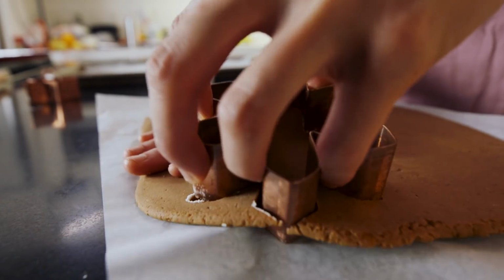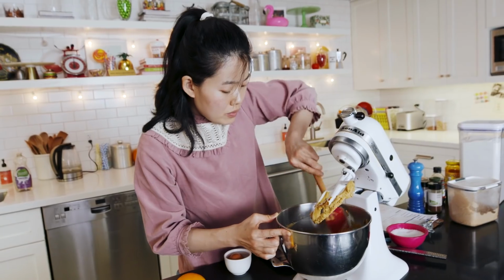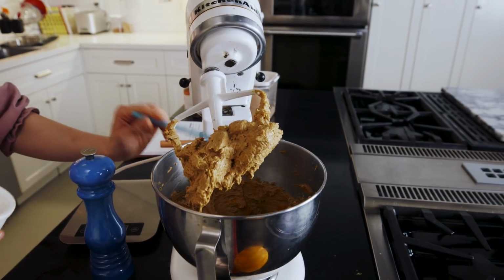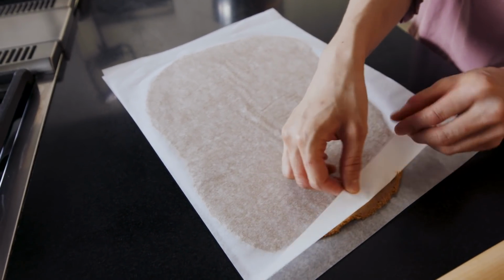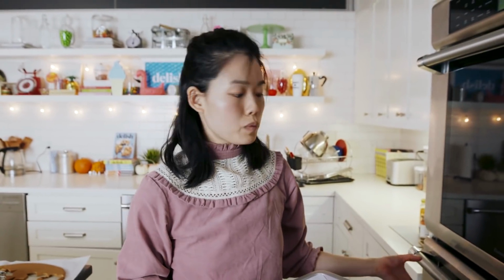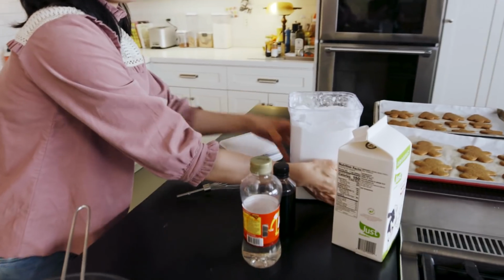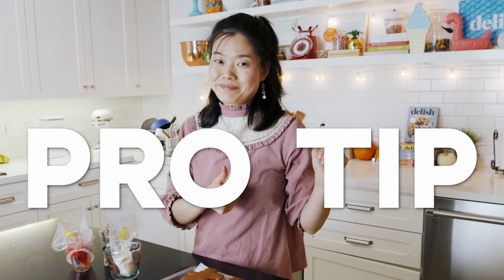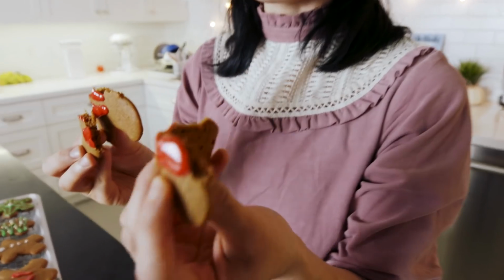The Most Wonderful Gingerbread Cookies By June | Delish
Test kitchen manager, June, is showing you how to make soft in the center, crisp on the edges gingerbread cookies just in time for Christmas.